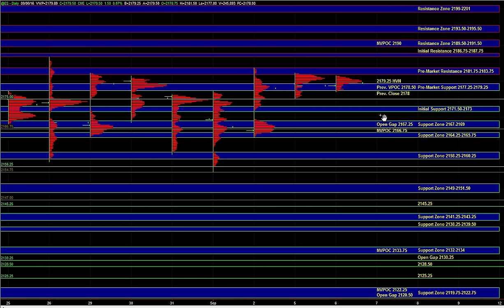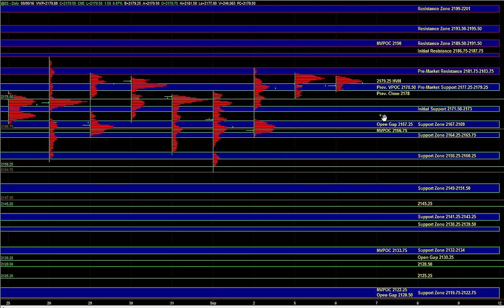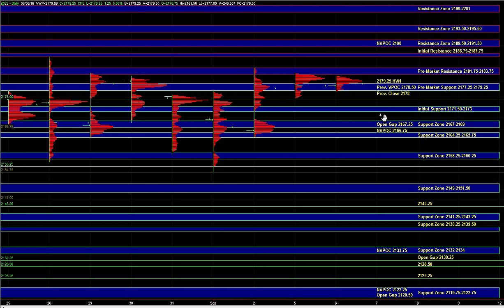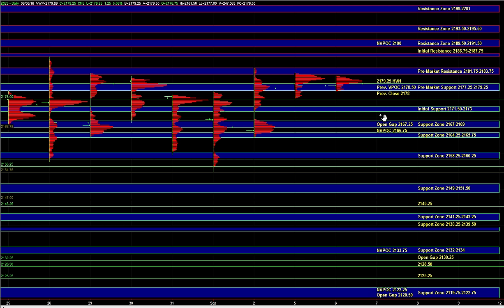09/06/2016 E-mini S&P 500 Futures Key Support / Resistance Zones & Trade Plan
E-Mini S&P 500 Futures Key Support / Resistance Levels and Day Trading Plan for September 06, 2016. Posted before the open for EMiniPlayer members
Risk Disclosure: